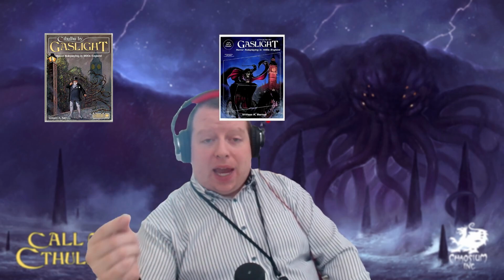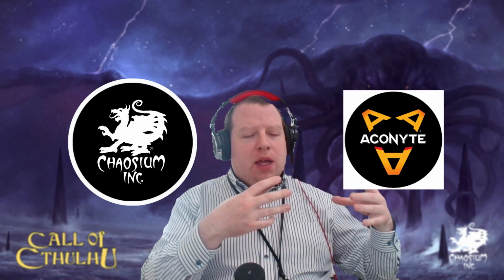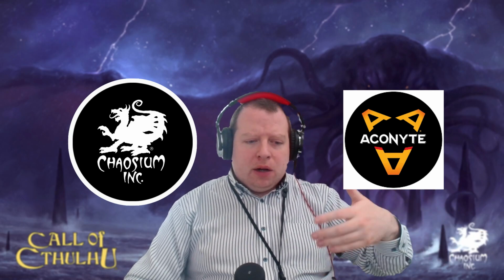Cthulhu By Gaslight New Edition - What We Know So Far - Feb 2024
I've gathered all of the information I can from interviews, promo videos and forums (where Chaosium are nice and active!). This is what we know about the newest edition of Cthulhu by Gaslight.

The book cover is just a random one I quickly made - but here are the sources of the art
This cover is just a placeholder I made